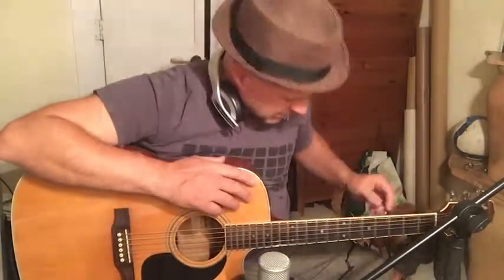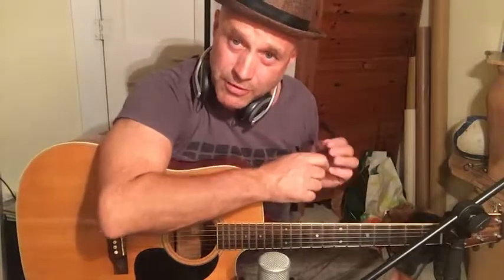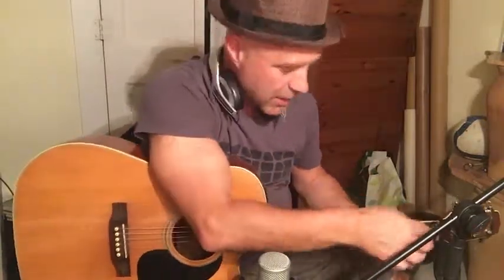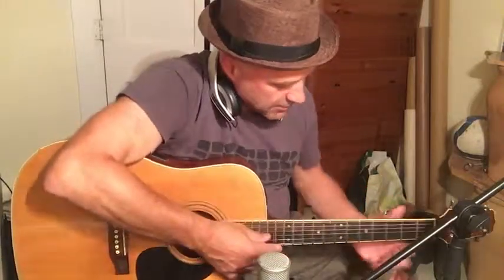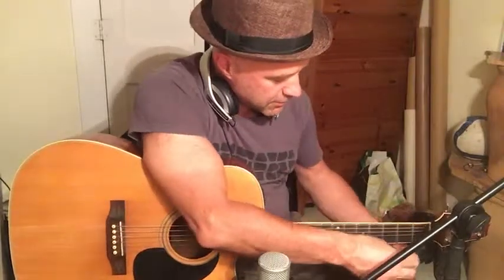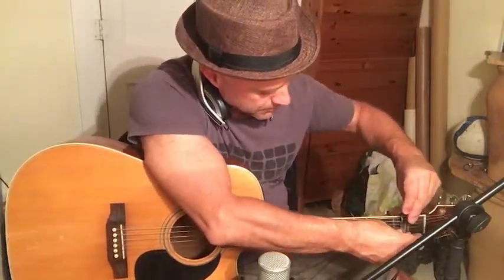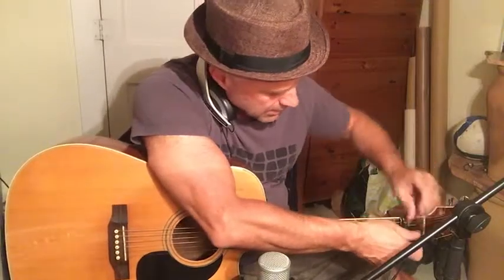Not Fair - Song #8 : step 3 Production idea and layers of Not Fair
Not Fair is a ballad, intimate and sutil.. no many layers, a "naked" song :-) go and see! And follow how the song will develop